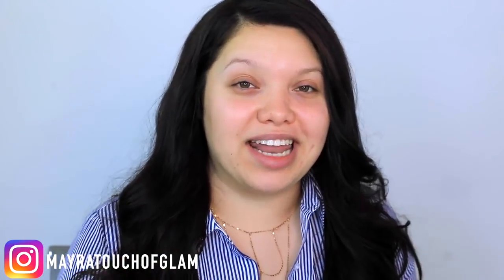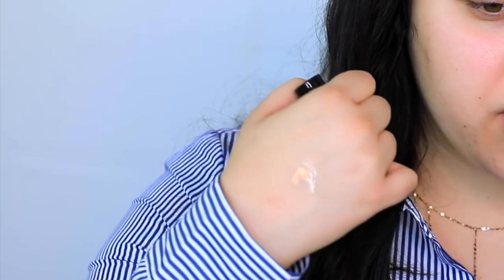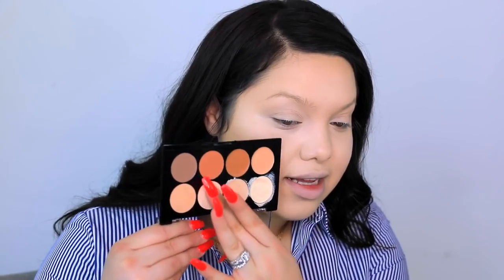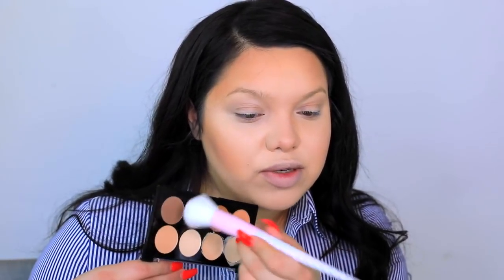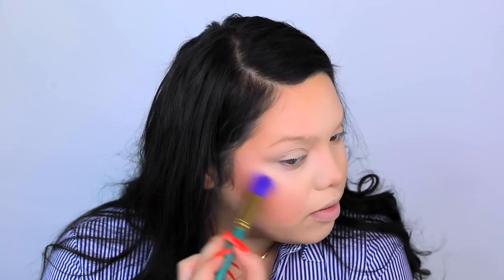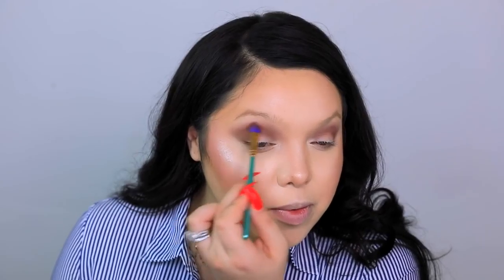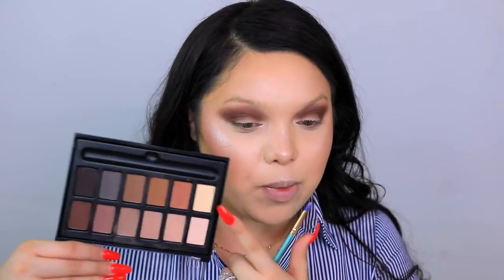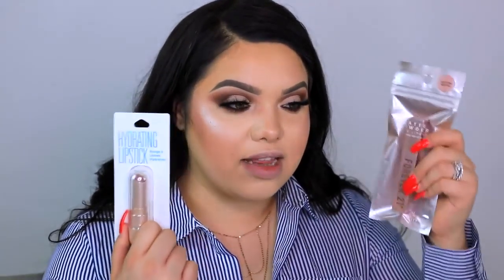TESTING FOREVER 21 MAKEUP | FUEGO OR NO PUEDO?!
FOREVER 21 MAKEUP! FUEGO OR NO PUEDO?

-SOCIAL MEDIAS-
Facebook: Mayra's Touch of Glam